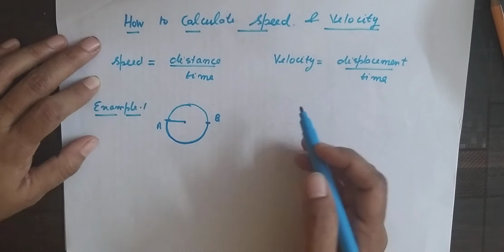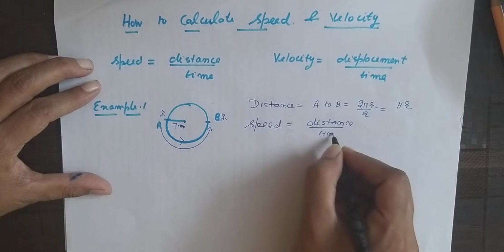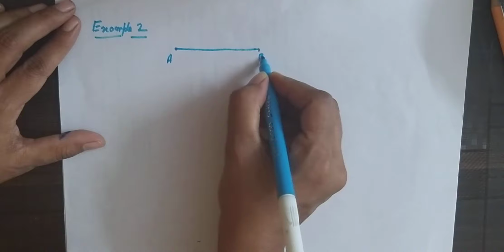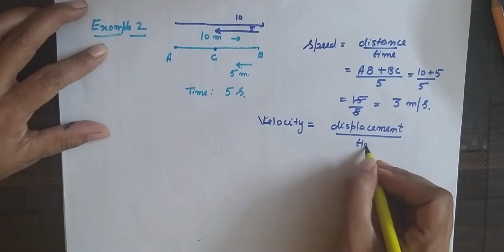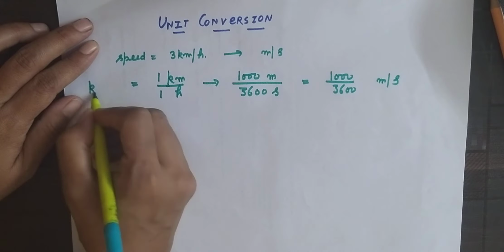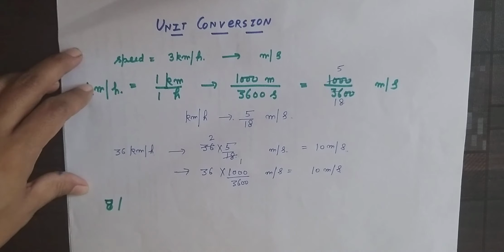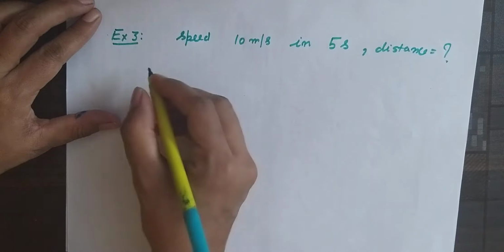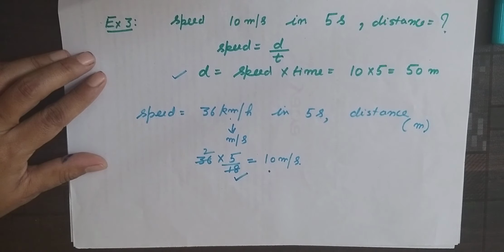Conversion of unit from km/h to m/s. Calculation of speed and velocity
Class 9 chapter motion physics Part 4